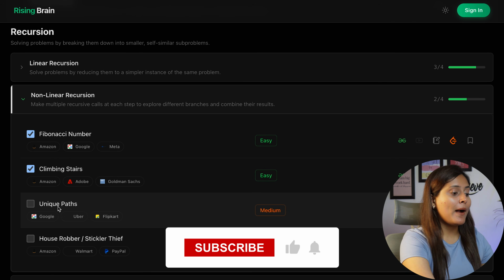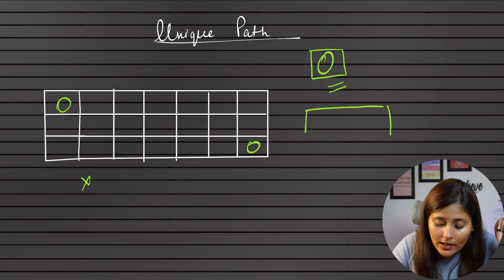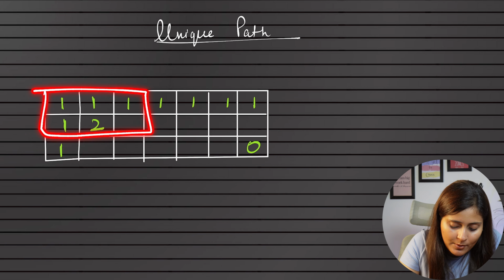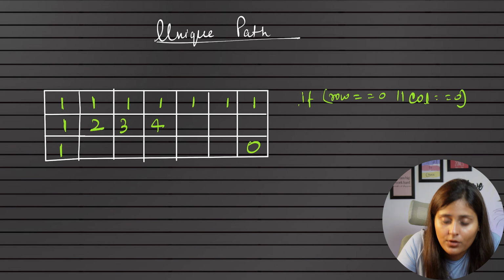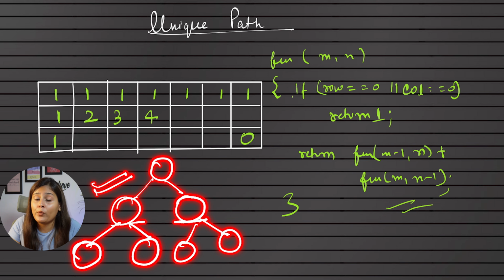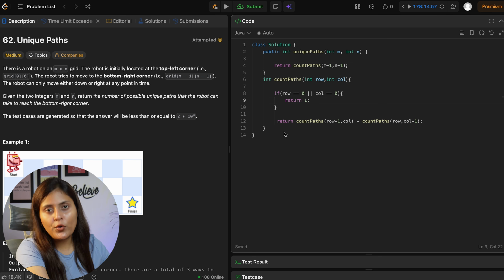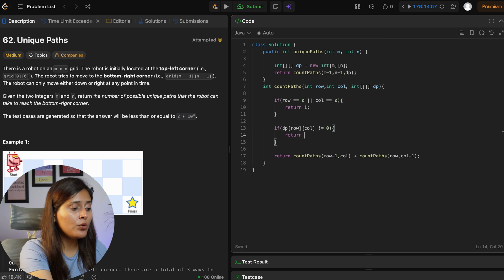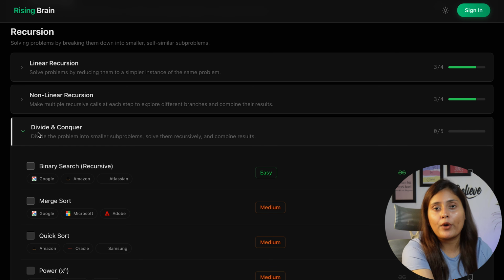Unique Paths | Non-Linear Recursion Explained | Java Python C++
In this video, we solve the famous Unique Paths problem using the Non-Linear Recursion pattern.

The goal is to find the total number of ways to reach the bottom-right corner of a grid while moving only right or down.

This problem is a perfect example of non-linear recursion because from every cell, the recursion branches into multiple recursive calls, forming a recursion tree structure.

We first understand the recursive intuition and then visualize how the recursion explores all possible paths in the grid.

In this video, you will learn:

What is Non-Linear Recursion
How recursion works in grid problems
Recursive intuition behind Unique Paths
Understanding recursion tree visualization
How multiple recursive calls are generated
Base cases in grid recursion
Why repeated subproblems occur
How this problem connects to Dynamic Programming

This pattern is extremely important for:

Grid recursion problems
Dynamic Programming preparation
Recursion tree understanding

Problems like:

Unique Paths
Minimum Path Sum
Grid DP
Maze Traversal

all build on similar recursion concepts.

Mastering this recursion pattern will make advanced DP and grid problems much easier to solve.